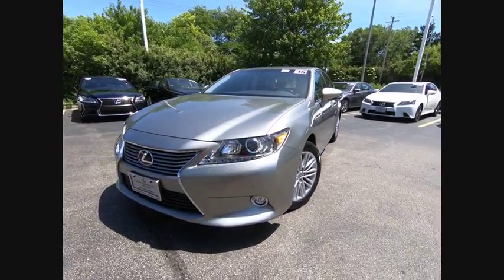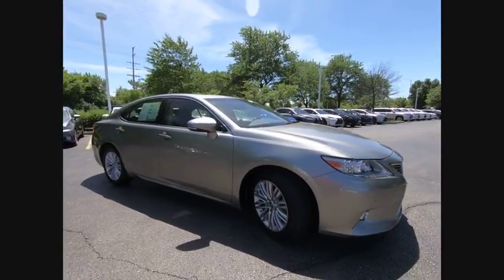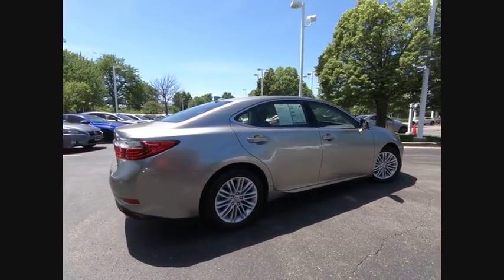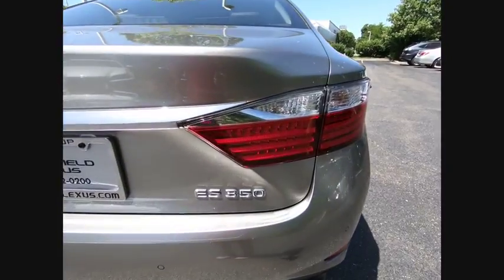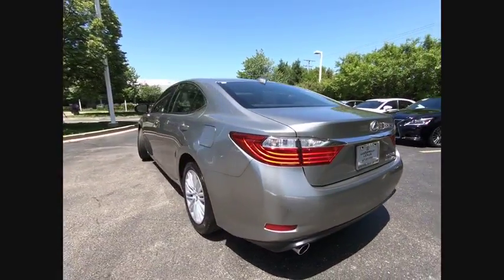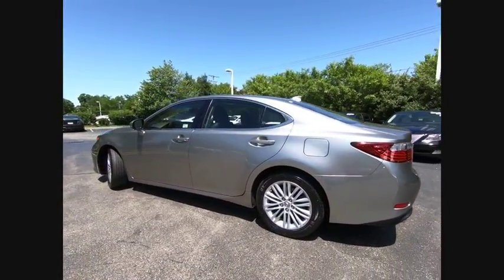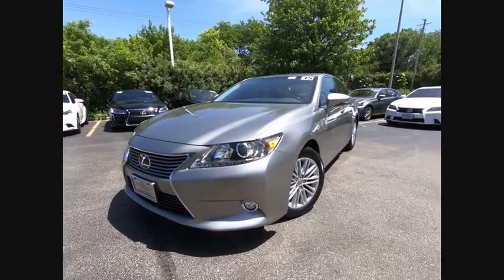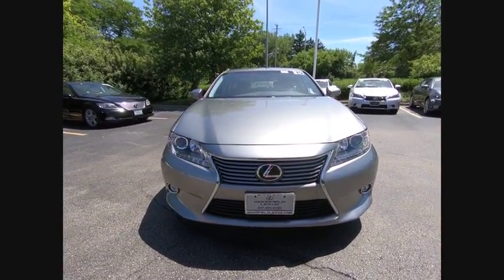2015 Lexus ES 350 LUXURY PAKCAGE Schaumburg IL Q1727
2015 Lexus ES 350 LUXURY PAKCAGE

Woodfield Lexus
350 E. Golf Rd

**L/Certification Available**, **Remainder of Factory Warranty Applies**, **Certified by CarFax- No Accidents and One Owner**, **Navigation System**, **Luxury Package**, **V6 - Great Acceleration!**, **Alloy Wheels**, **Upgraded Wheels**, **Backup Camera**, **BlueTooth**, **Blind Spot Monitor**, **Memory Seat**, **Heated and Ventilated Seats**, **Moonroof/Sunroof**, **MP3/Ipod Compatible**, **Great Color for Resale**, **Driven Less Than 10,000 Miles Per Year**.Some dealers rely on buying cars with clean carfax reports so they can charge their customers thousands more. Not at Woodfield Lexus!- We sell our cars thousands below retail and clearly mark the car ***Previous Accident*** so you have all of the information to make the most educated buying decision. Our cars pass our rigorous safety inspection by an ASE Certified Technician. Remember, you are always free to take the car of your choice to your own mechanic. We also offer extended warranties for added peace of mind for up to 7 years and 120,000 from date of purchase. The extended warranties we offer are honored at all ASE certified repair shops and new car dealerships and also are completely refundable and transferable to the next owner.Shopping at Woodfield Lexus is car buying the way it should be: fun, informative and fair. Here are our promises:* Transparent Pricing!* Pressure Free, Efficient, Friendly, and Helpful Sales Staff!* One Massive Inventory For One Stop Shopping!* No Hassle Sell or Trade Any Car* Pressure Free Road TestWoodfield Lexus - Come See For Yourself Today!